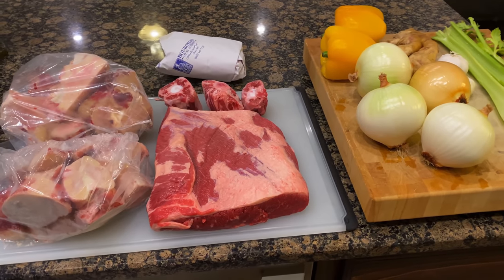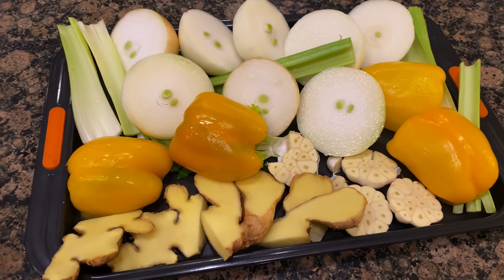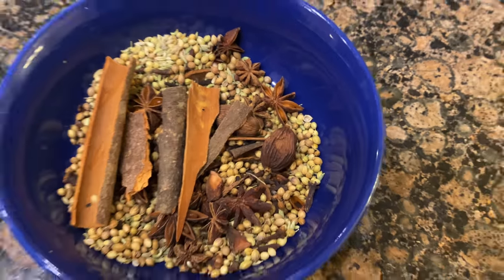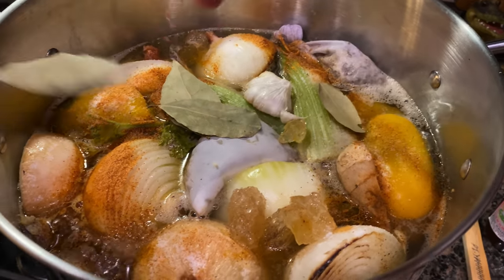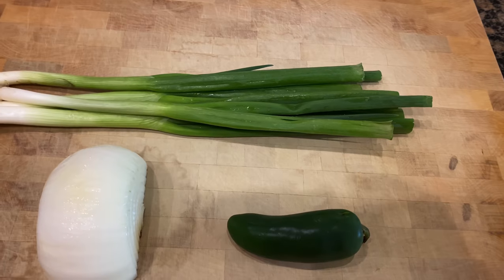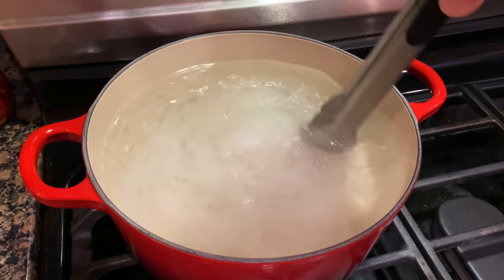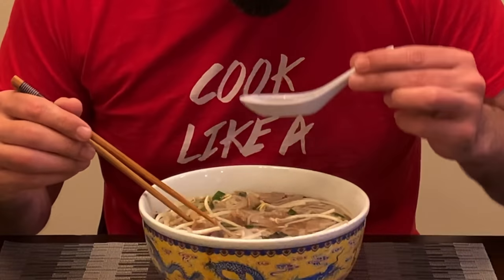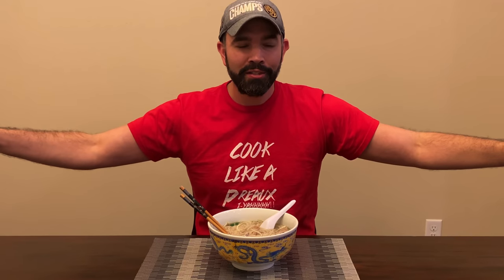Pho - Cajun Ninja Style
Outside of Cajun food, I love me some Asian food. 😋👊🏻

Come on this little journey with me as I put my take on one of my favorite dishes, Phở.